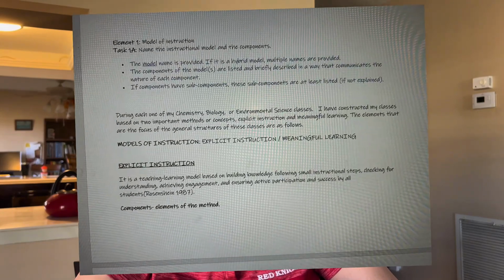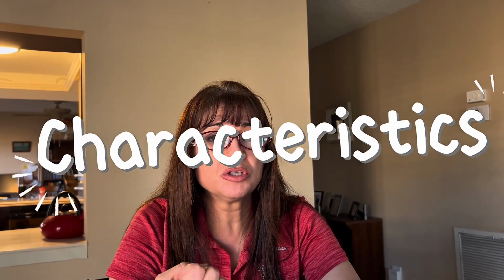MODEL OF INSTRUCTION IN MY CLASS / Meaningful Learning / Explicit instruction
I am a Colombian teacher with 35 years of experience teaching in Colombia and five years of teaching chemistry at the high school level in the United States. An amazing and new experience in the United States educative system.